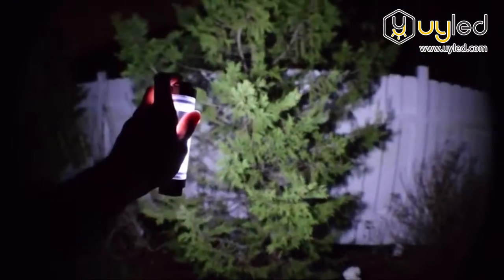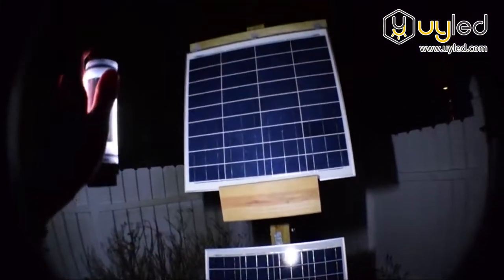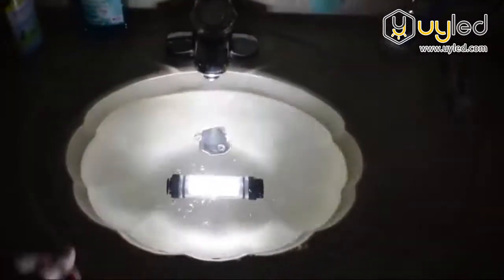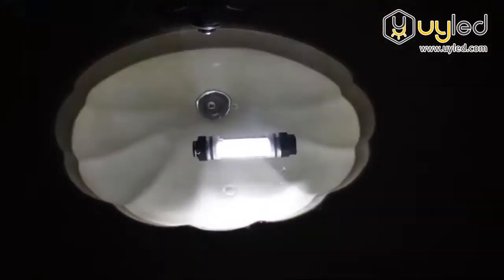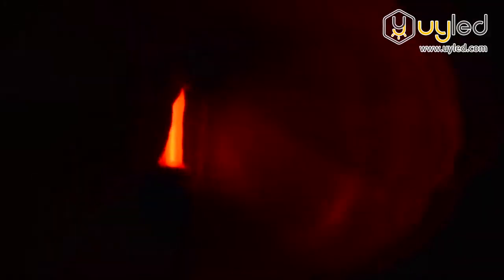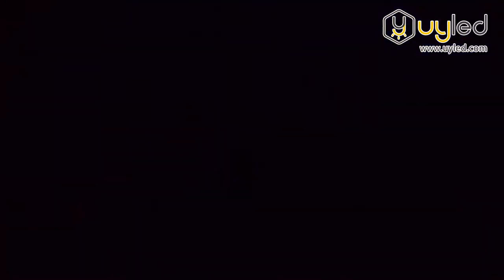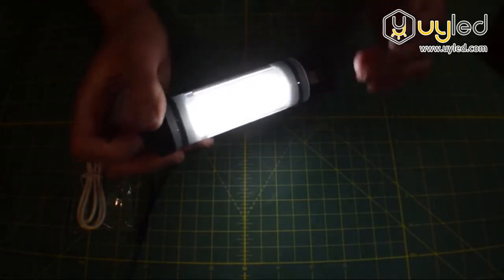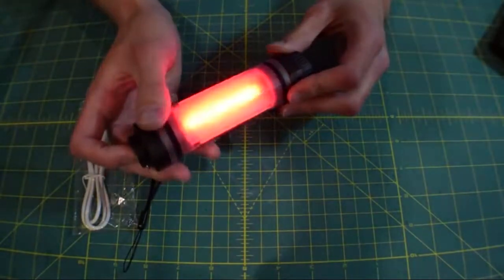UYLED waterproof LED light - Q7M